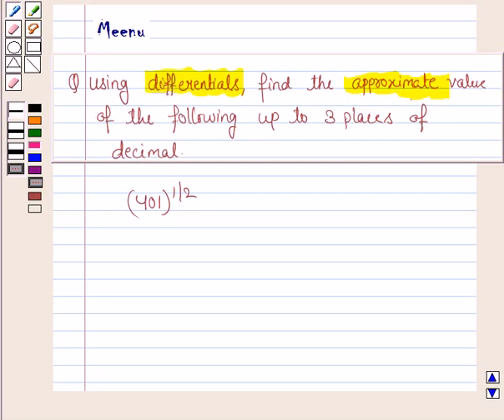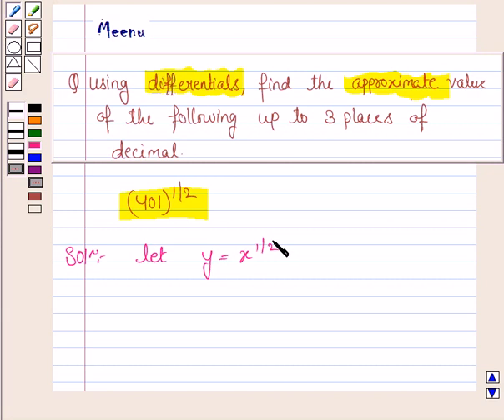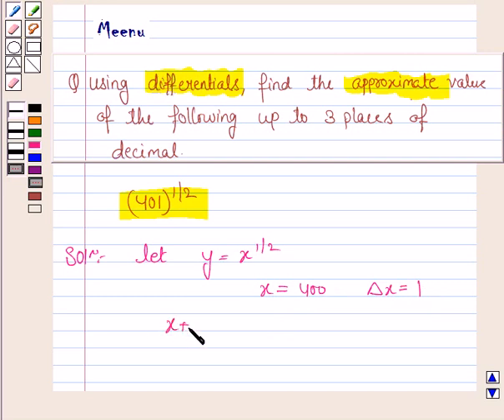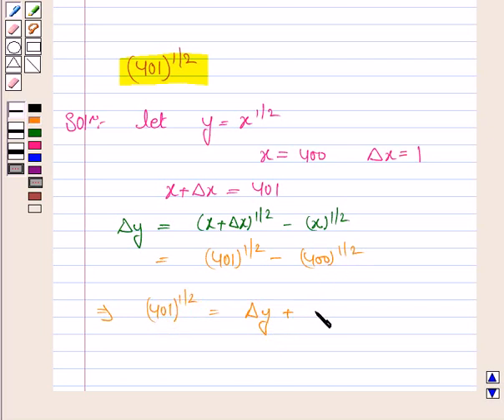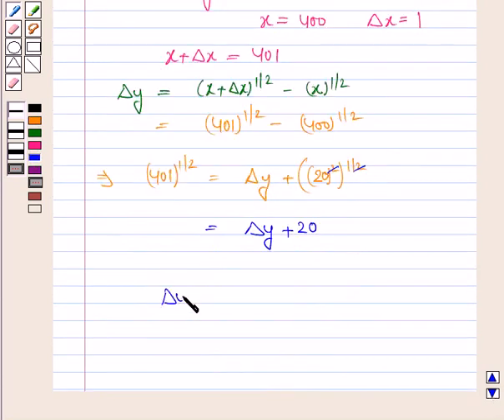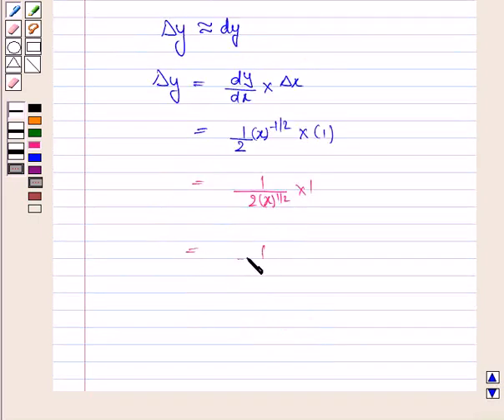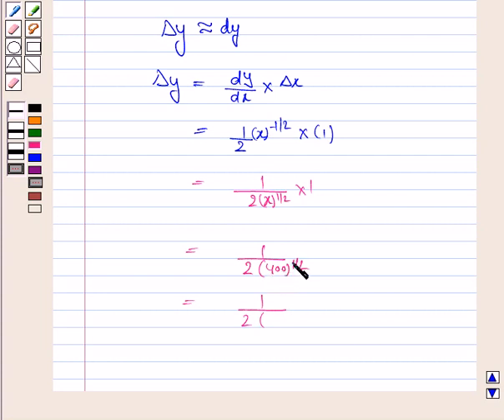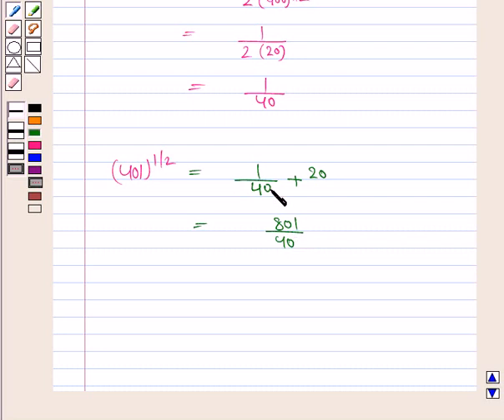Maths XII NCERT 2007 6 6 4 1x